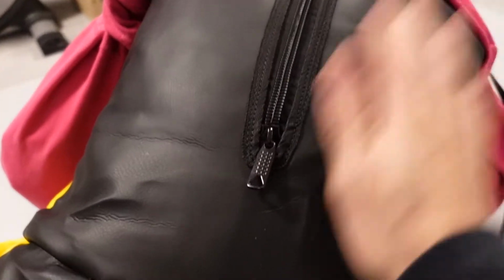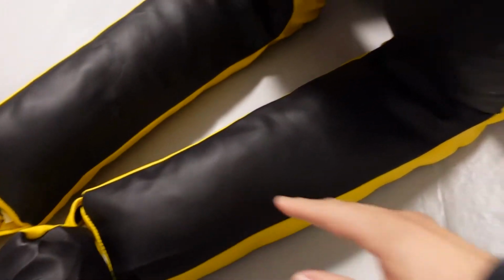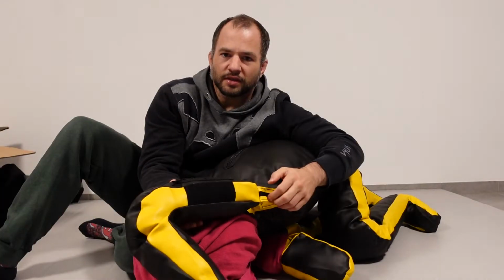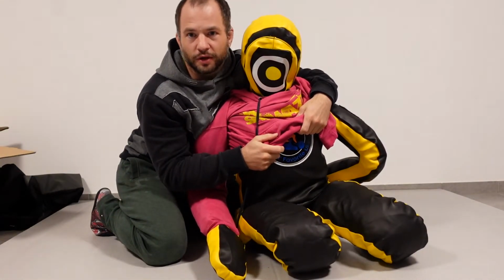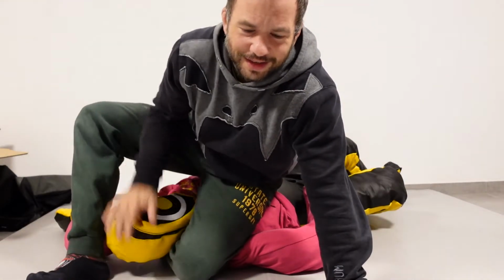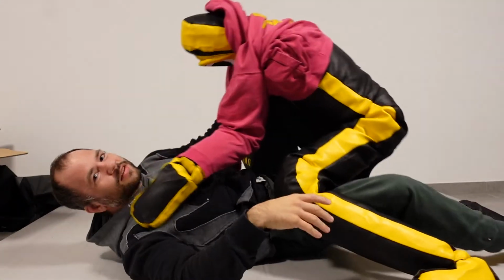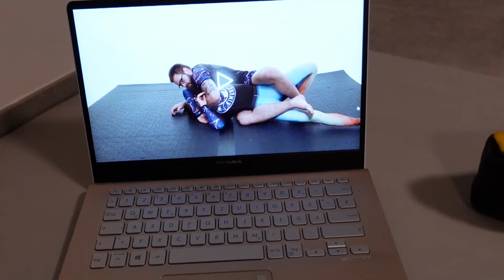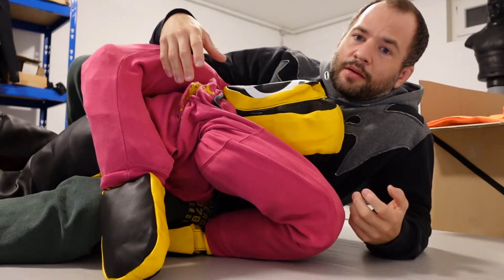Game Theory Jiu Jitsu - Grappling Dummy Review, FavUke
You want to train BJJ on your own or a Corona-Shutdown hit you? Train with a grappling Dummy. Here I got one from Fav Uke. I called him "Peter". This one is actually "Alpha". Check it out!

✪Bergisch Gladbacherstraße 1025
✪Kostenloses Probetraining möglich